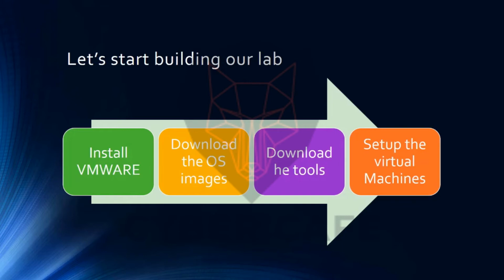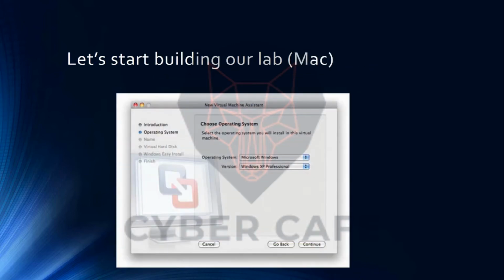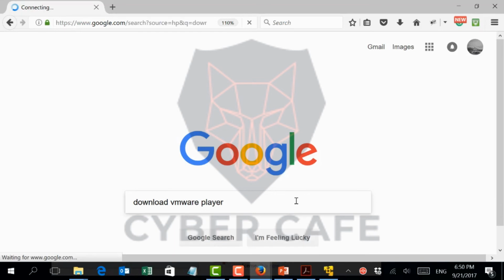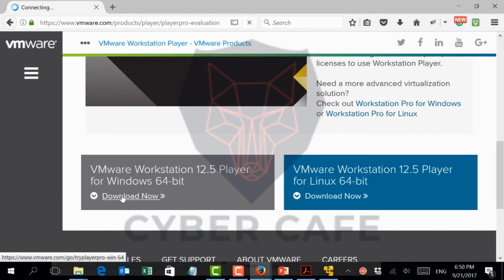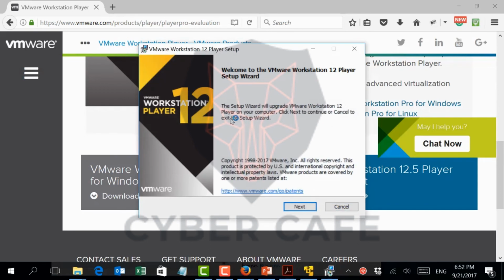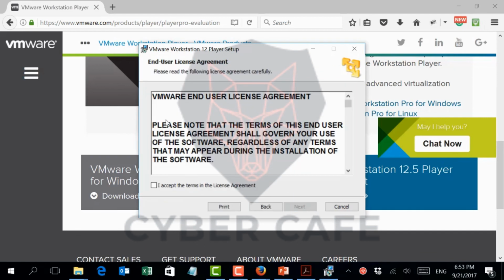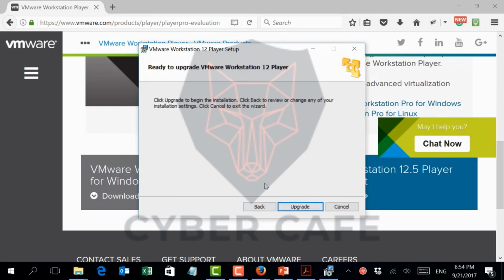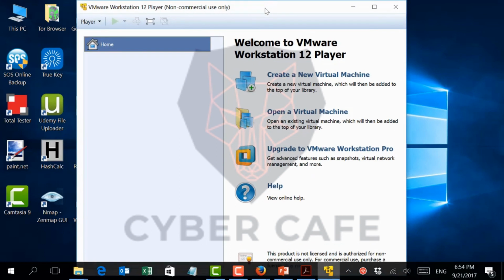Build Your own Lab for CEH v10 | Full free VEH v10 Turorial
This lecture will explain you how could we build a own lab for hacking and penetration.